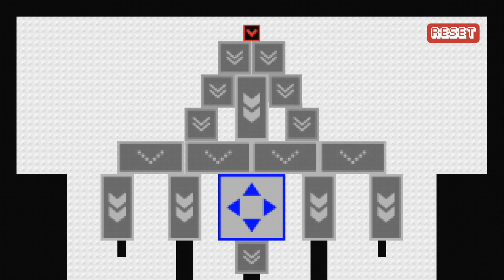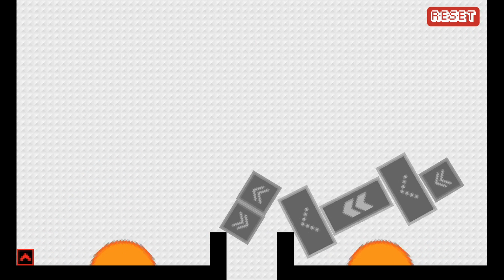Blok Drop U Review (WiiU EShop)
The Wiiviewer reviews the budget title Blok Drop U for the WiiU Eshop!